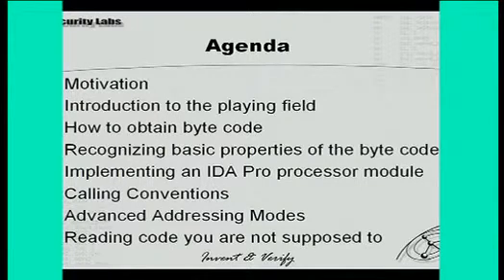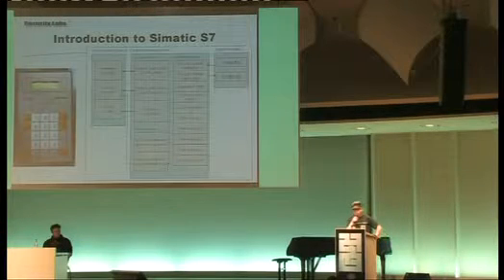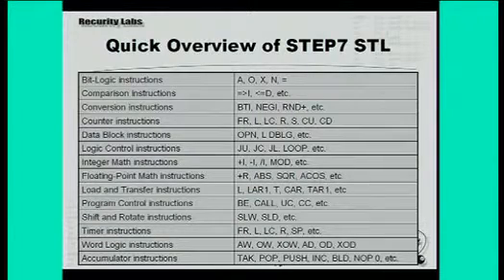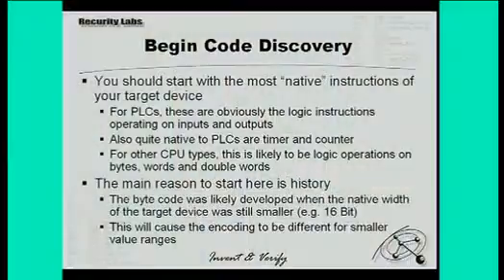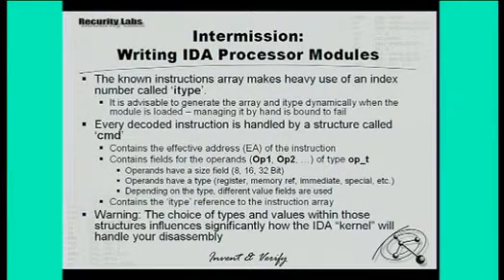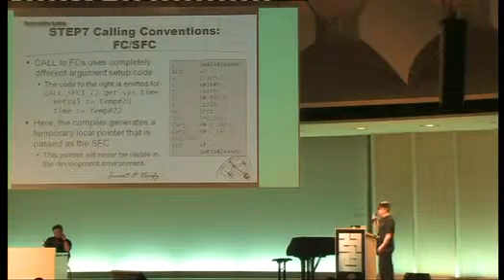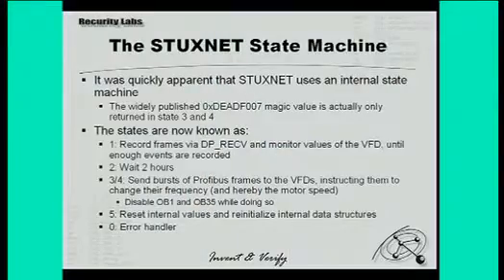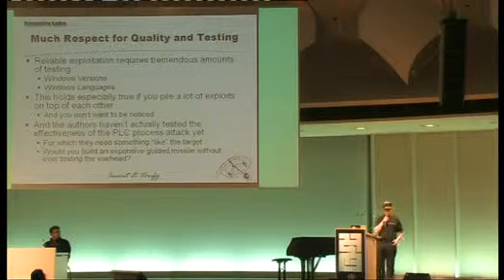27C3 - building custom disassemblers